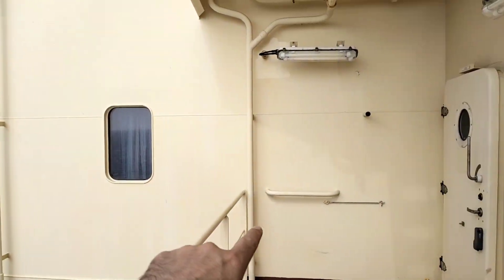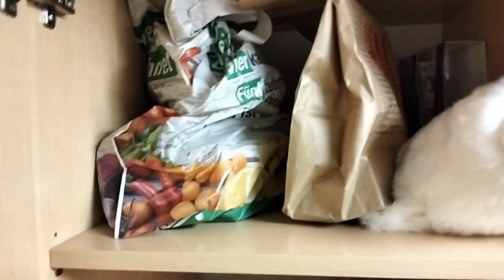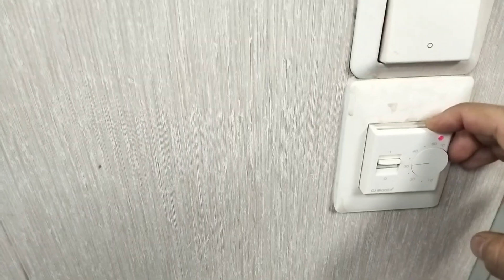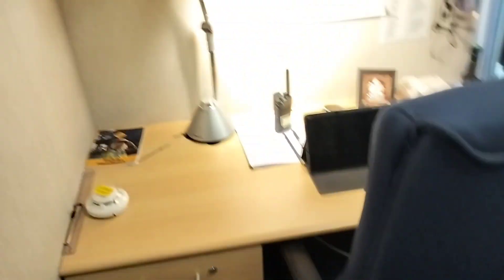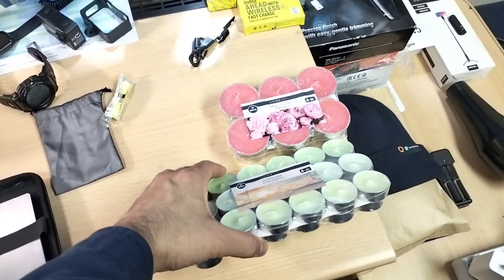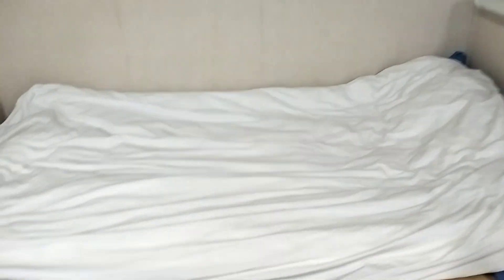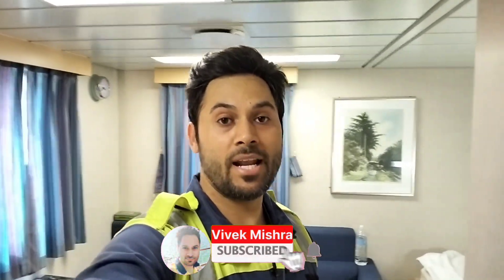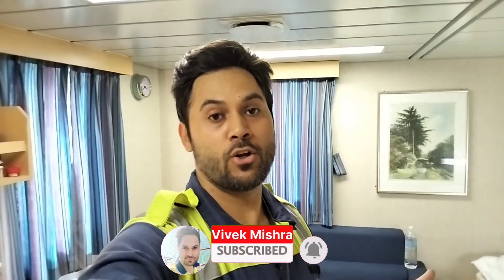Cabin Tour Of Container Ship | Home For 5 Month | Luxurious Cabin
Yours Query's:-
Cargoship cabin Tour
container ship cabin Tour
Luxurious cabin in ships Accomodation
cabin arrangements in ship
crew cabin Tour
Electrical officer cabin tour

In this video I am going to show you luxurious cabin tour of container vessel, where we seafarer stay for half year, 5-to 6 six months .
I can say it's our 2nd home, where we stay ,sleep ,rest.
these cabin are purely comfortable and have basic amenities.
please watch this video and enjoy our seafarer's cabin tour.

If you find the video informative And entertaining

ETO
Vivek Mishra